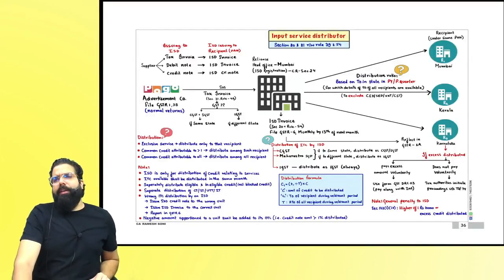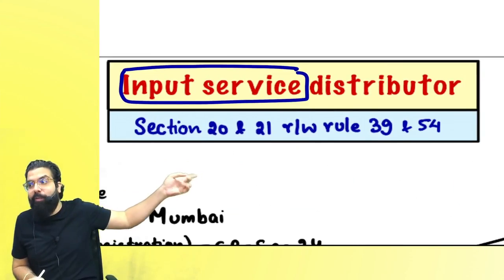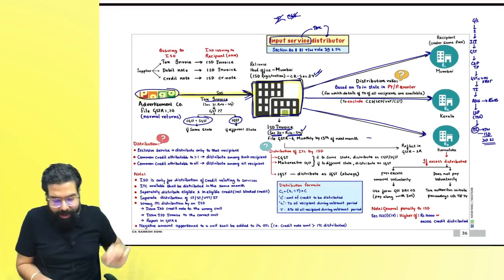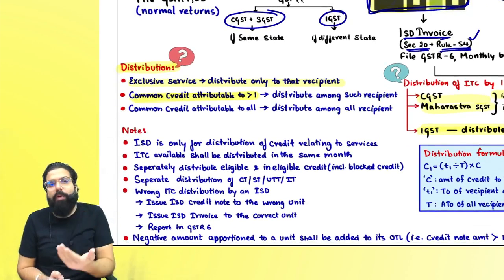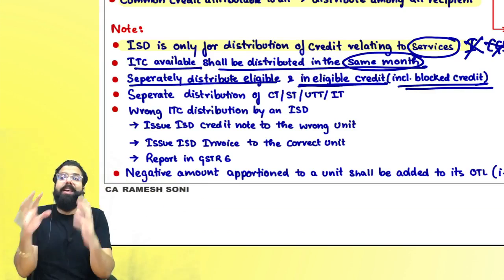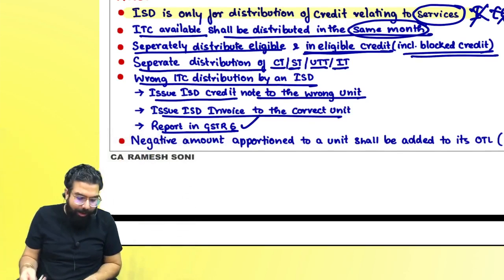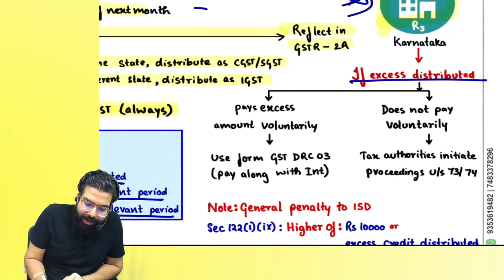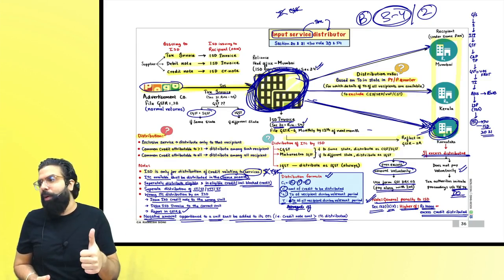36 Input Service Distributor ISD Section 20 & 21 including circular |IDT GST Revision|CA Ramesh Soni